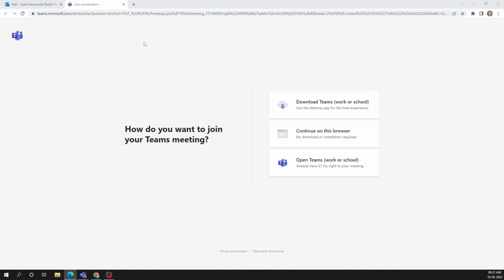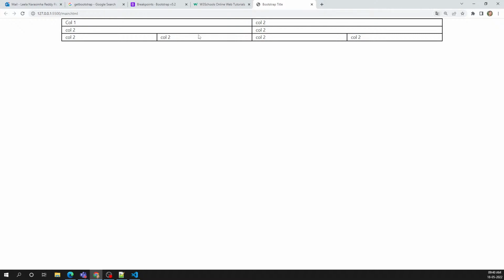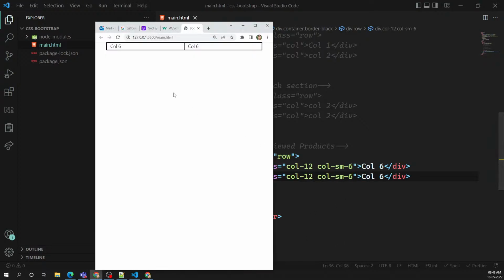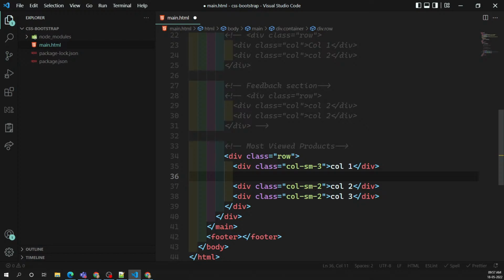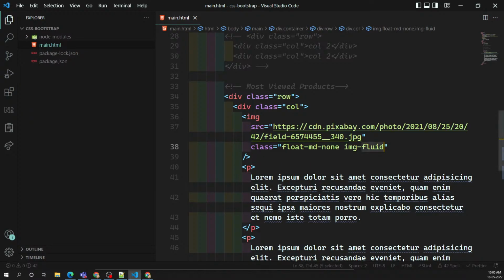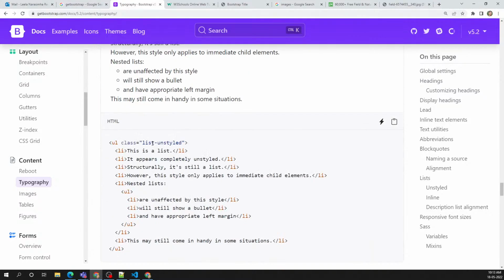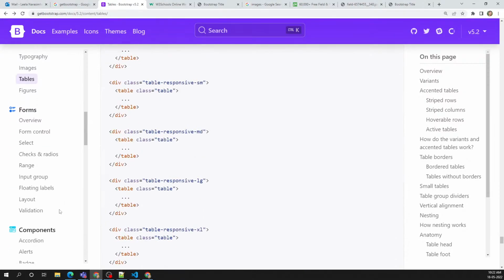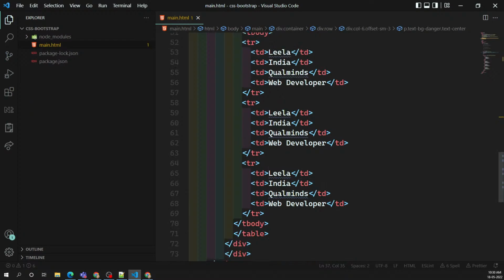Bootstrap 5 CSS Framework Grid Layout Structure - LIVE